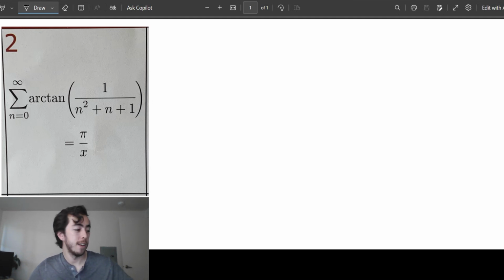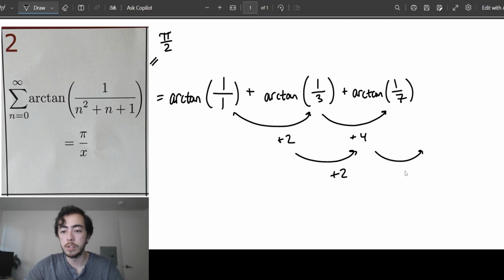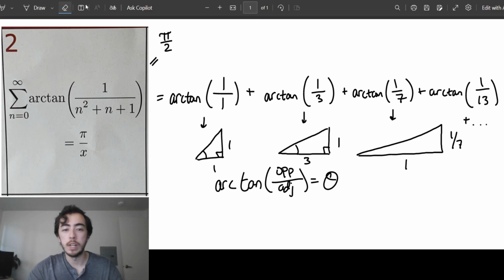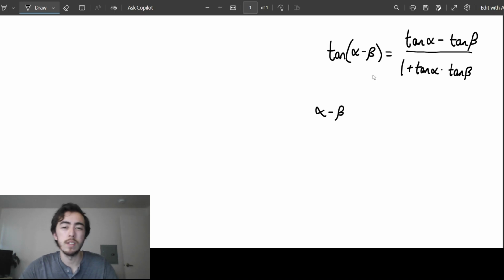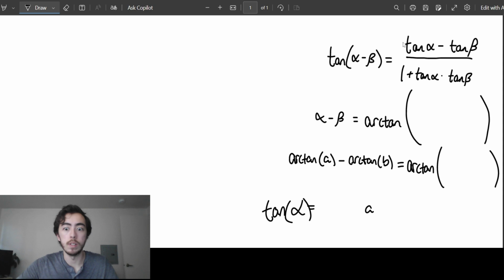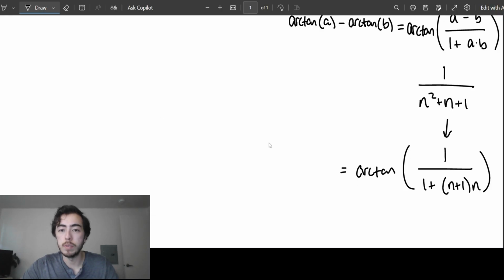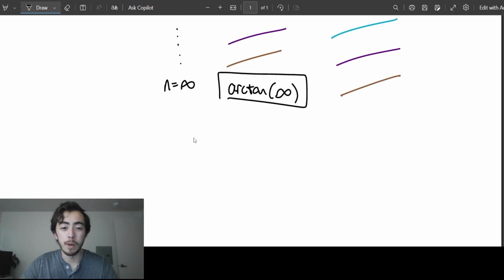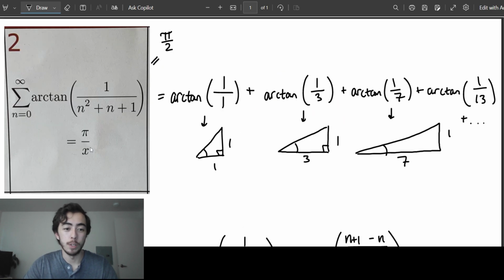Solving AMS Daily Epsilon 2025 - September 2